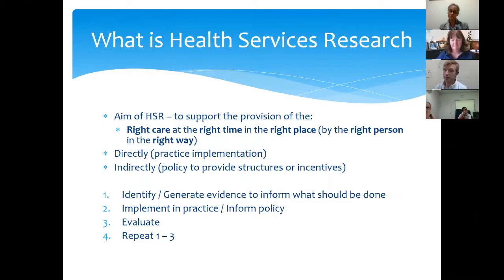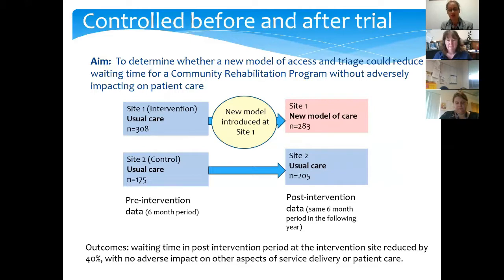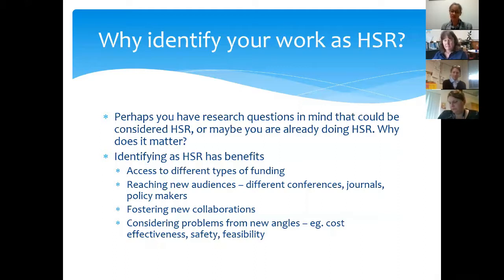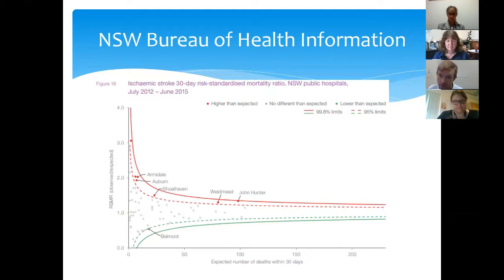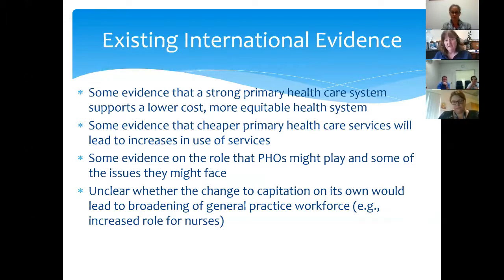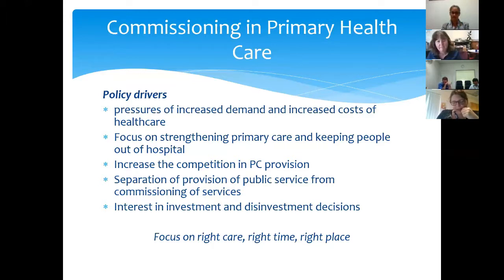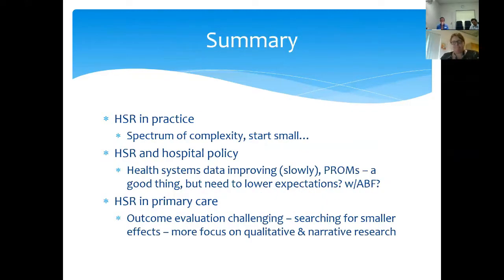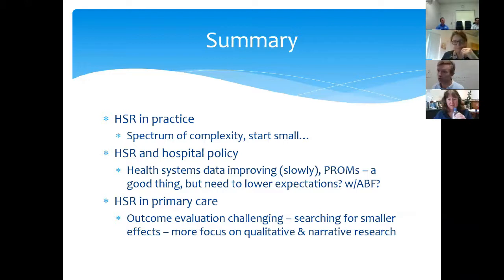HSRAANZ Webinar - An Introduction to Health Services research